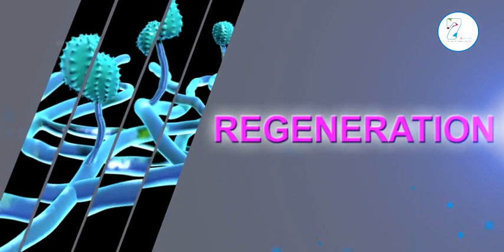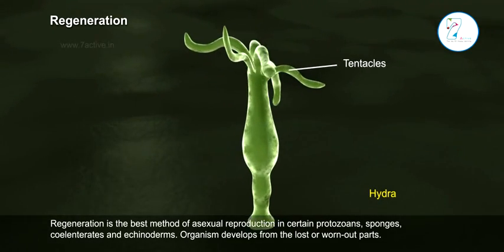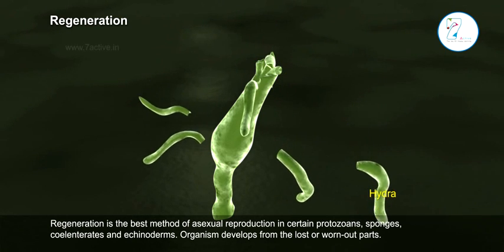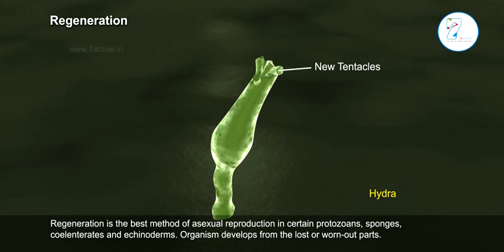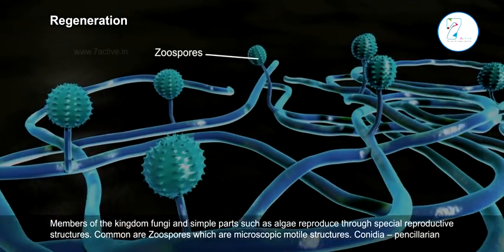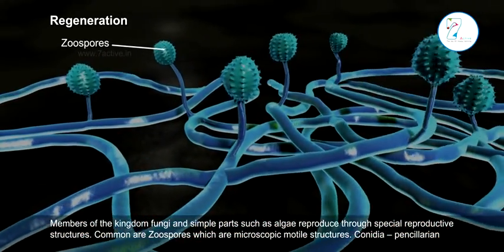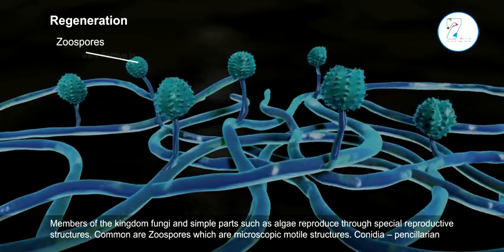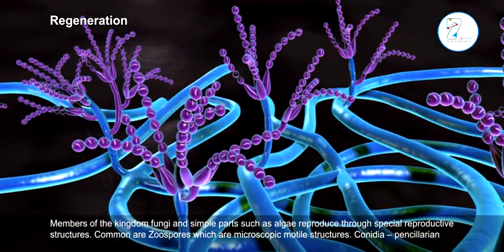Regeneration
7 Active Technology Solutions Pvt. Ltd. is an educational 3D digital content provider for K-12. We also customise the content as per your requirement for companies platform providers colleges etc. 7 Active driving force "The Joy of Happy Learning" -- is what makes difference from other digital content providers. We consider Student needs, Lecturer needs and College needs in designing the 3D & 2D Animated Video Lectures. We are carrying a huge 3D Digital Library ready to use.

Regeneration is the best method of asexual reproduction in certain protozoans, sponges, coelenterates and echinoderms. Organism develops from the lost or worn-out parts.
Members of the kingdom fungi and simple parts such as algae reproduce through special reproductive structures. Common are Zoospores which are microscopic motile structures. Conidia -- pencillarian
In animals the term asexual reproduction is used. In plants the term vegetative propagation is frequently used.